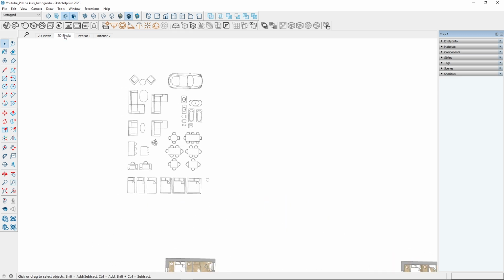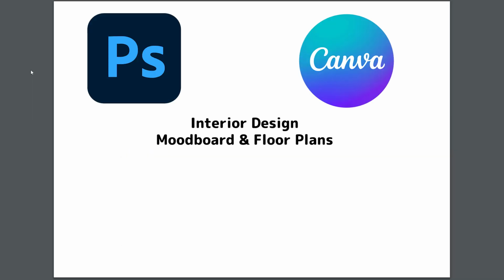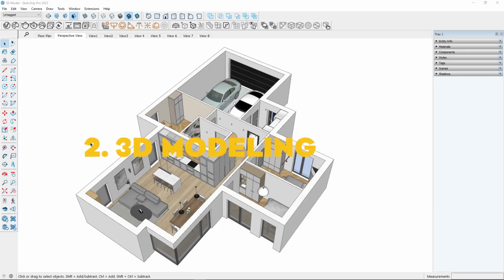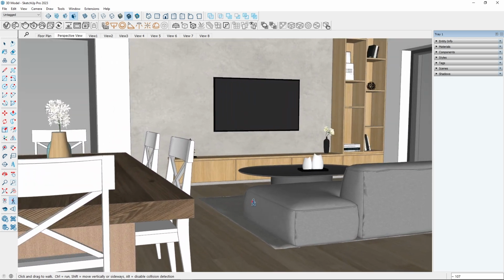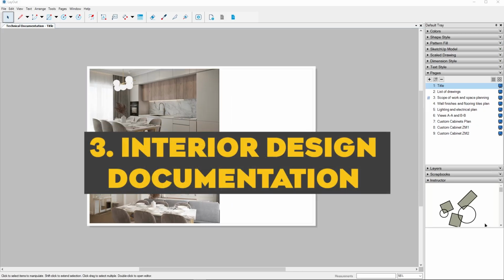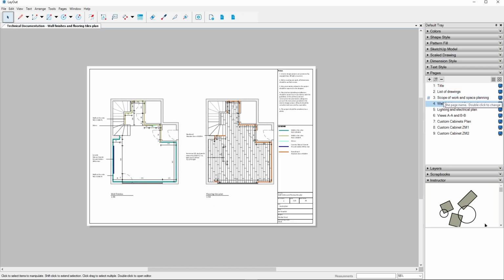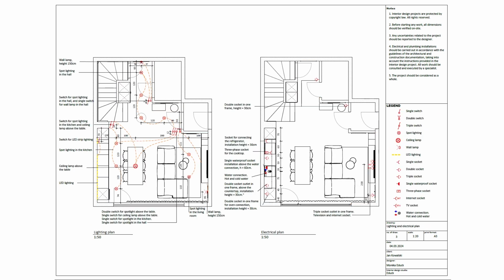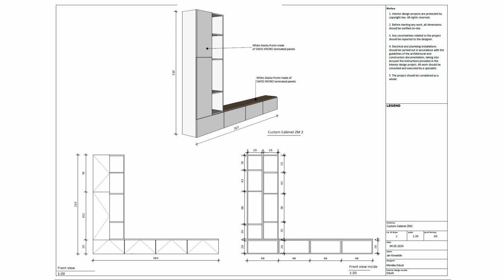Complete SketchUp Workflow for Interior Design | From Concept to Documentation | SketchUp Tutorial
🎨🏠 Mastering Interior Design in SketchUp: From Concept to Documentation" 📐✨

Welcome to our SketchUp and visualization tips channel! In this video, we'll guide you through the entire interior design process using SketchUp Pro only.

We start with space planning, using client meetings and 2D floor plans. Then, we move to 3D modeling, creating detailed interior models with imported assets. Throughout, client approval is key.

Next, we present our designs, including mood boards and perspectives, and discuss adding visualizations with tools like V-Ray.

Finally, we cover interior documentation, making technical drawings using SketchUp Layout for custom furniture and more. 📝✏️

SketchUp Course is coming!

⏱️  Timestamps:
0:00 Intro
0:25 Space planning
2:55 3D Modeling
4:47 Interior Design Documentation